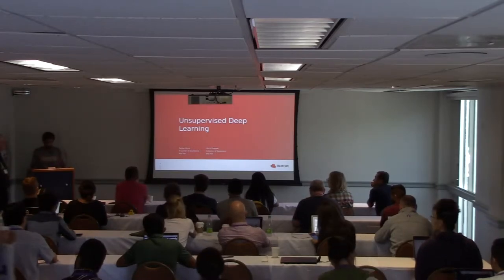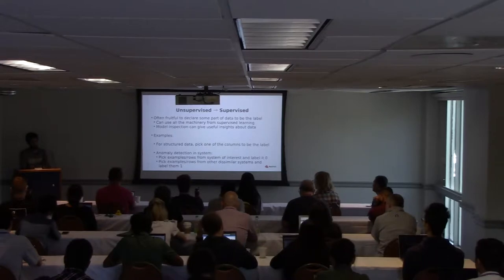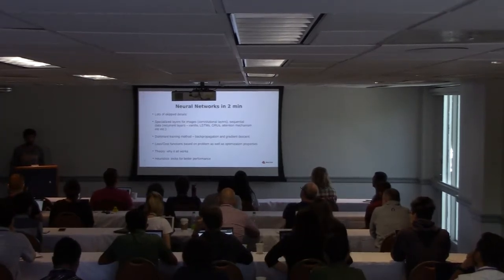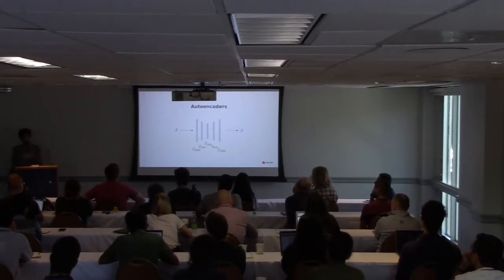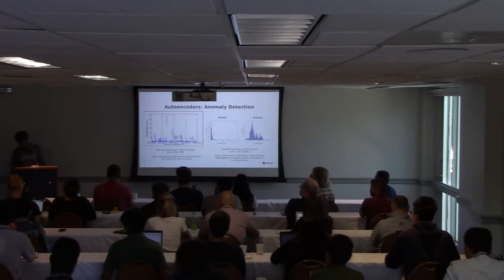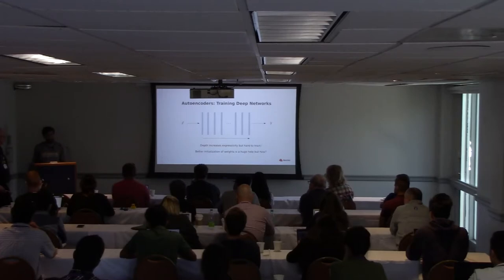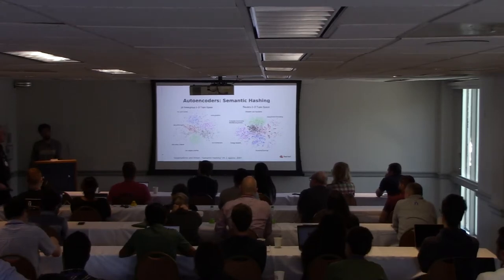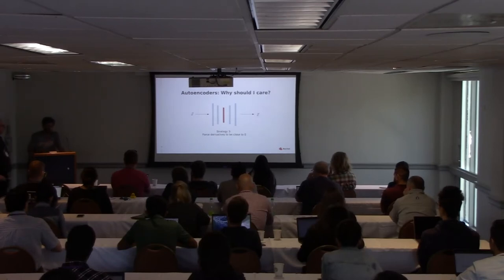An Introduction to Unsupervised Deep Learning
Speakers: Sanjay Arora and Ulrich Drepper

The overwhelming majority of data collected by enterprises is unlabeled data. Understanding hidden structure in data is therefore a central task for machine learning. While the field is still not nearly as mature and structured as supervised learning ("predictive analytics"), there are multiple conceptual frameworks and techniques that can be used to attack such problems. This talk introduces some deep-learning based techniques that have shown promising performance.